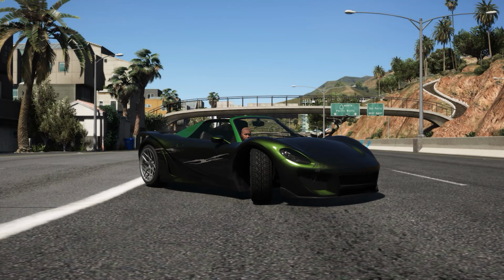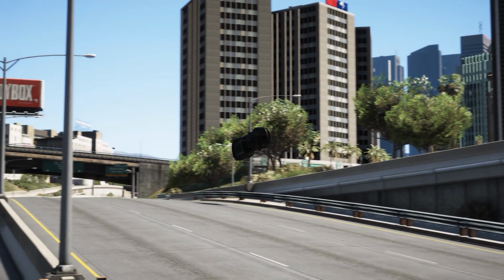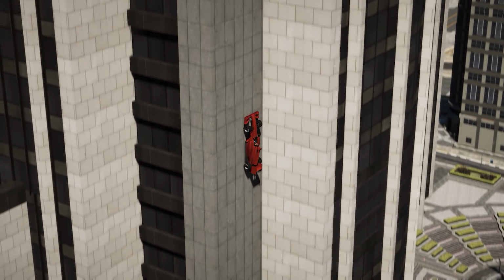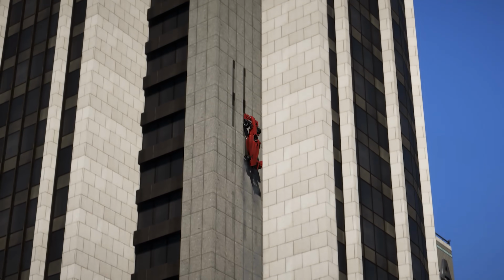GTA 5 - 4 TRICKS YOU PROBABLY DIDN'T KNOW ABOUT IN GTA 5 ONLINE!!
For ANY ISSUES Regarding Your Order Contact Digizani Support -